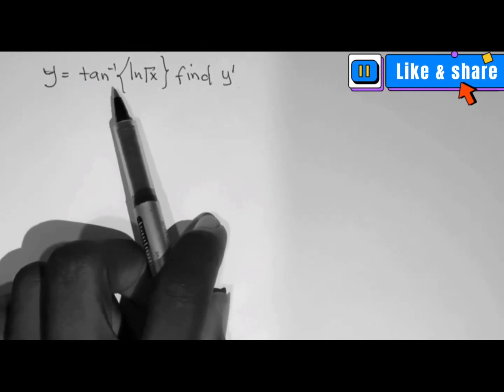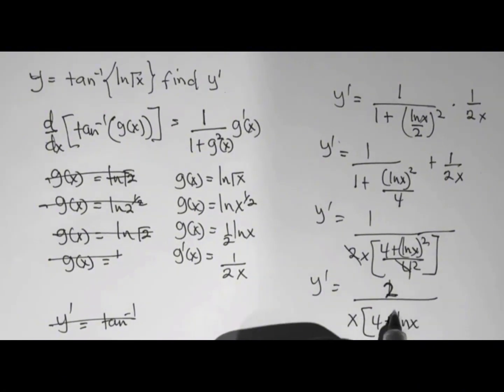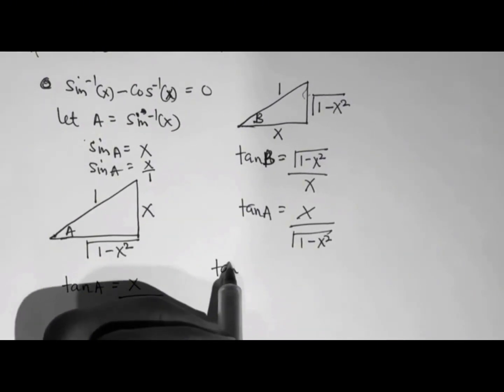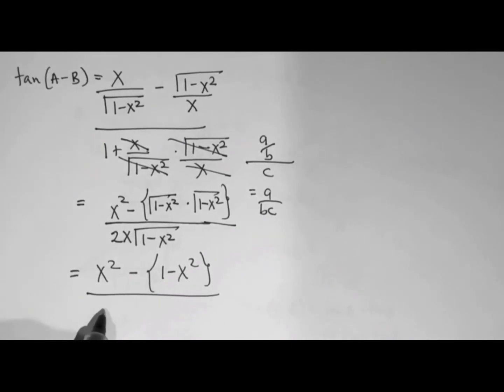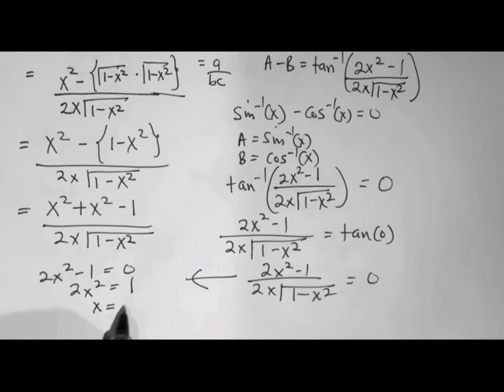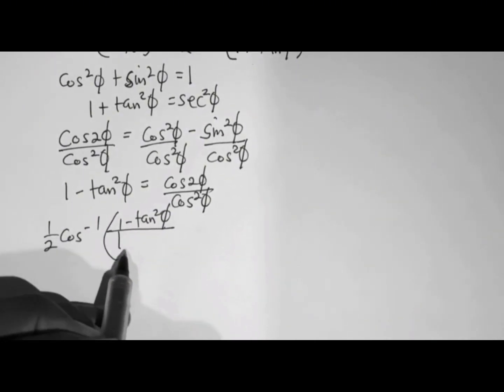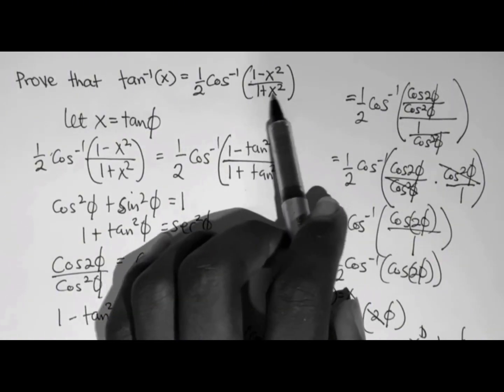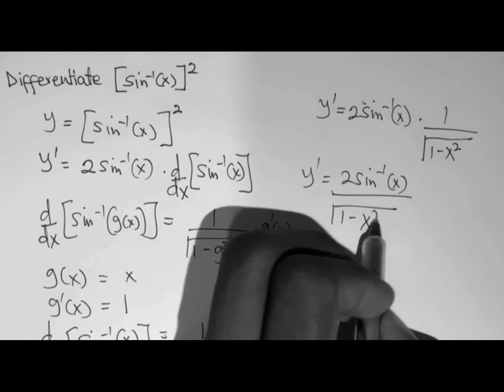Inverse trigonometric functions Q & A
in this video I solve many of the most difficult problems of the derivatives of the inverse trigonometric functions
below is the links to my earlier videos on the inverse trigonometric functions